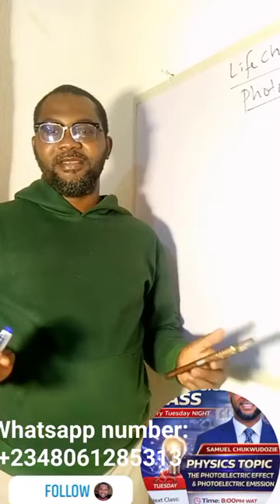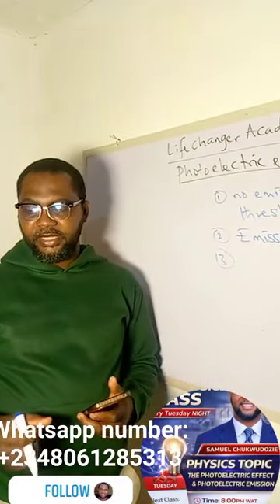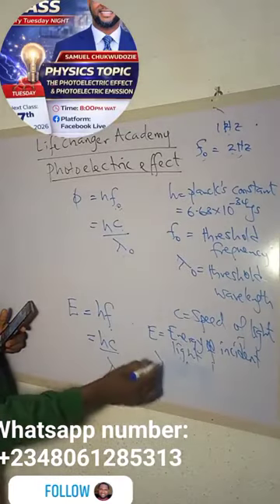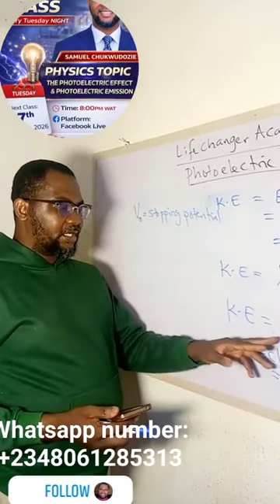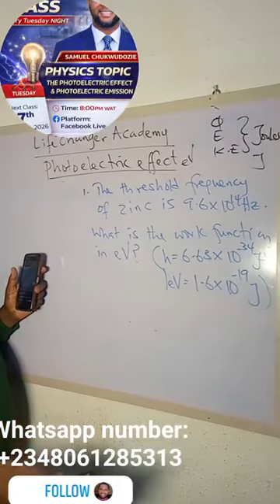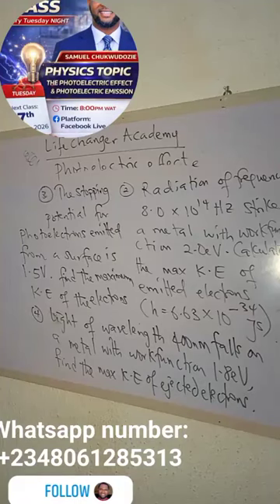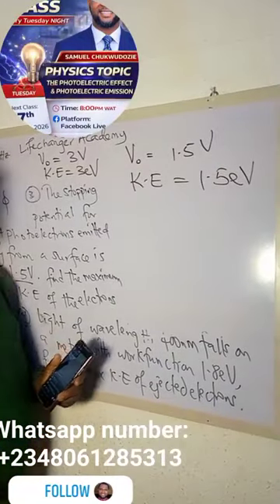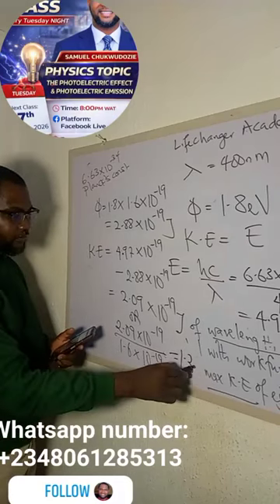PHOTOELECTRIC EFFECT| WORK FUNCTION | STOPPING POTENTIAL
⚡🔬 PHOTOELECTRIC EFFECT | Complete Physics Lesson | WAEC, NECO & JAMB 2026
Understand the Photoelectric Effect with clear explanations, practical examples, and exam-ready concepts that will help you master modern physics!
In this video, you will learn: ✅ Meaning of the Photoelectric Effect
✅ How electrons are emitted from metal surfaces using light
✅ Conditions necessary for photoelectric emission
✅ Threshold frequency explained clearly
✅ Work function and its significance
✅ Factors affecting photoelectric emission
✅ Einstein’s Photoelectric Equation (simplified)
✅ Applications of the photoelectric effect (solar cells, sensors)
✅ Common WAEC, NECO & JAMB questions
📌 Key Points to Remember: 🔹 Emission occurs only if light frequency ≥ threshold frequency
🔹 Increasing intensity increases number of electrons, not energy
🔹 Energy of emitted electrons depends on frequency, not intensity
🔹 Photoelectric effect supports the particle nature of light
🎯 This lesson is perfect for students preparing for WAEC, NECO & JAMB 2026, especially under Modern Physics.
📚 Part of the FREE Lifechanger Class Series — quality education made accessible to every Nigerian student!
💬 COMMENT your questions — I respond to all students
🏫 Lifechanger College of Advanced Studies (LCAS)
🌍 Mission: Reaching 1,000,000 students — for FREE